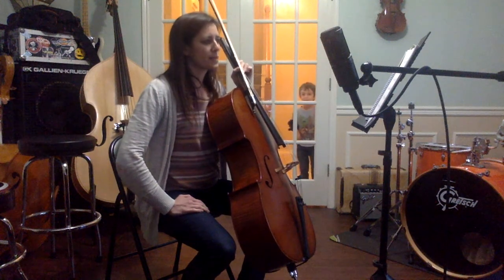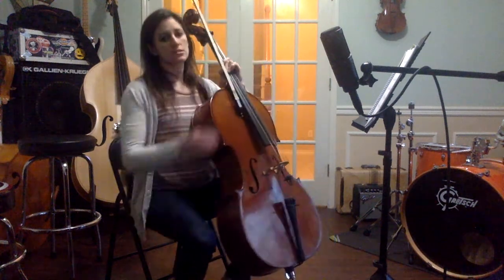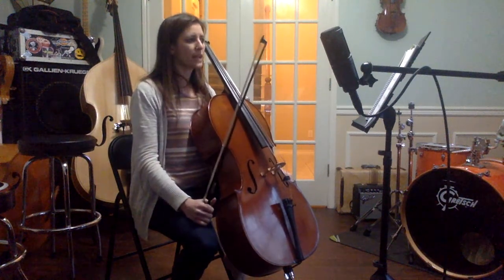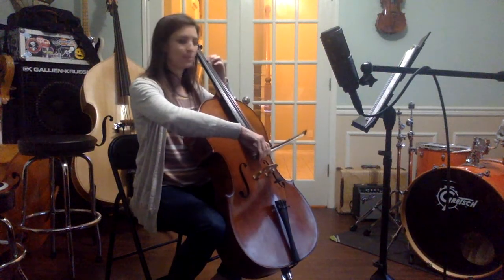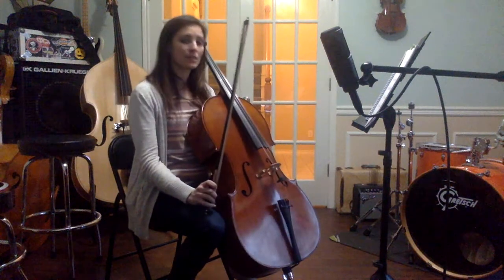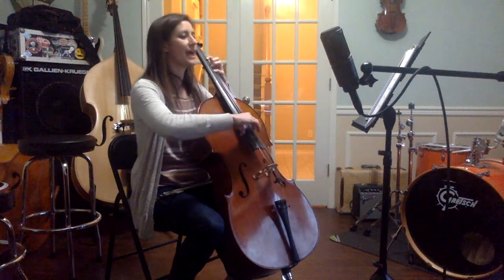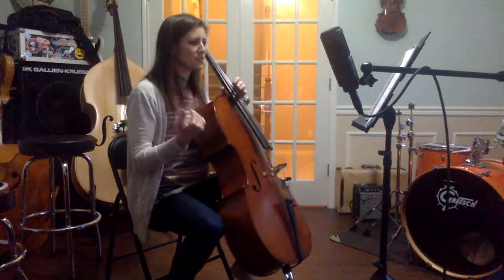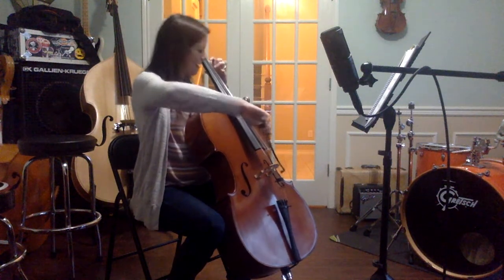Serenade by Dare instructional video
Serenade by Dare for cello